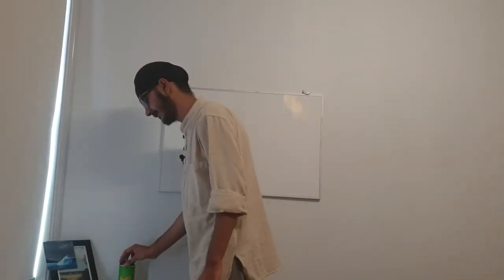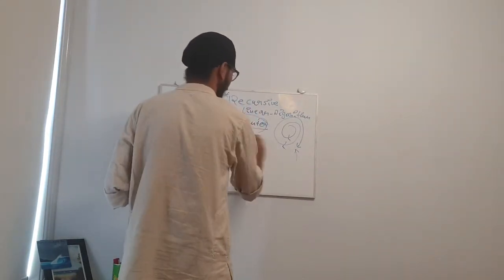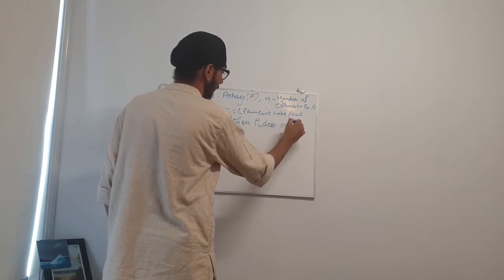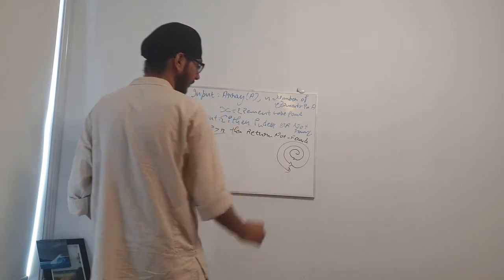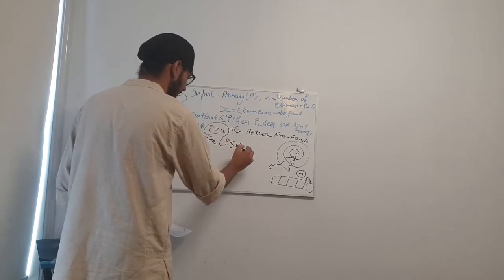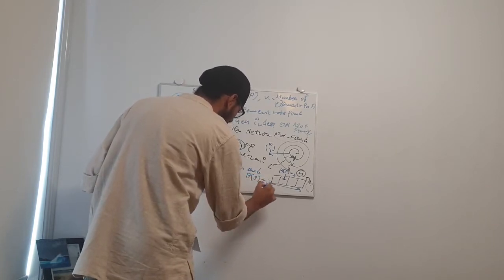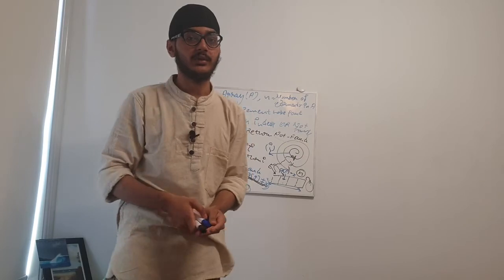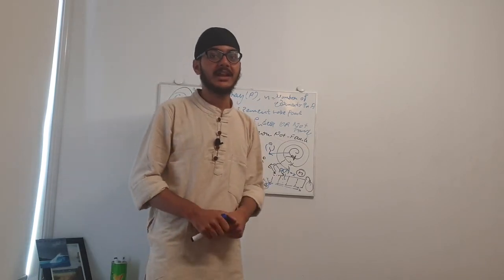Recursive Linear Search Algorithm | Algorithms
In this video, I have discussed about the Recursive linear Search Algorithm which is a second type of the simple linear search algorithm. This algorithm involves the recursive programming on the top of the simple linear search that's why this algorithm is bit of slow as compared with the simple linear search algorithm.

Note - This video is a part of the series of videos in the playlist.